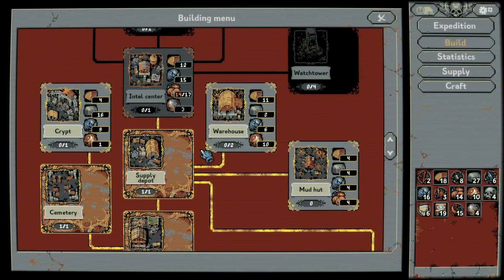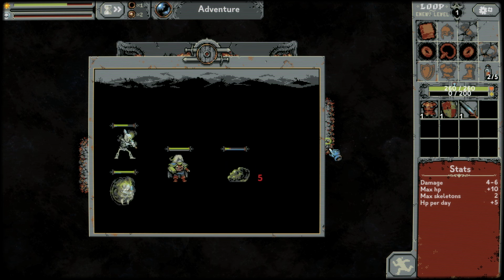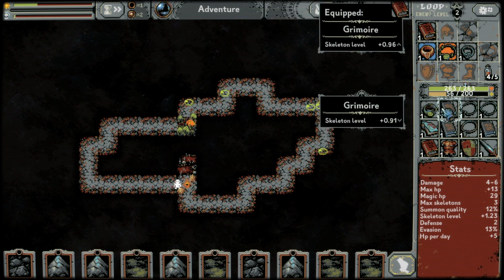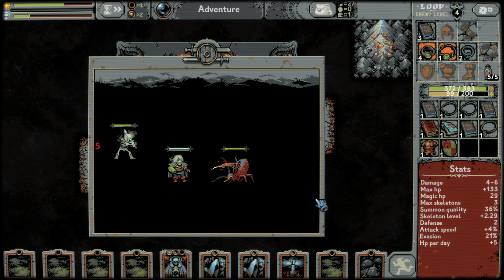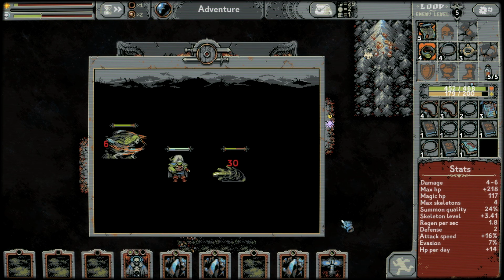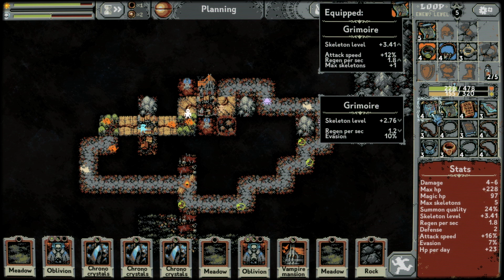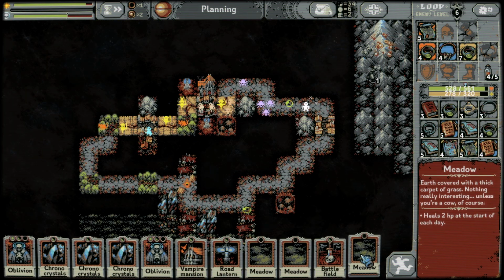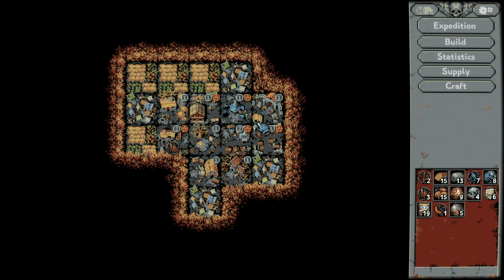NECROMANCER VIBES! | Loop Hero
The Lich has thrown the world into a timeless loop and plunged its inhabitants into never ending chaos. Wield an expanding deck of mystical cards to place enemies, buildings, and terrain along each unique expedition loop for the brave hero. Recover and equip powerful loot for each class of hero for their battles and expand the survivors' camp to reinforce each adventure through the loop. Unlock new classes, new cards, and devious guardians on your quest to shatter the endless cycle of despair.

We recently created a discord for all of us to hang out in! feel free to join